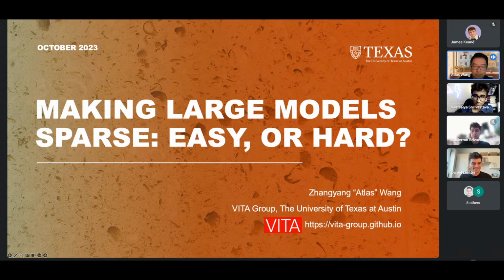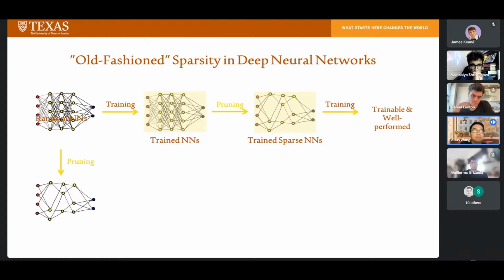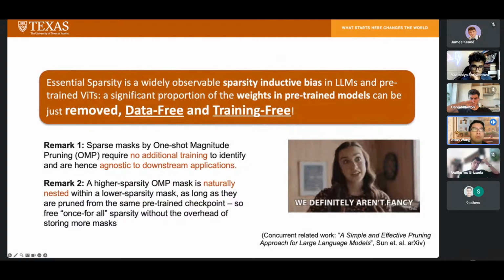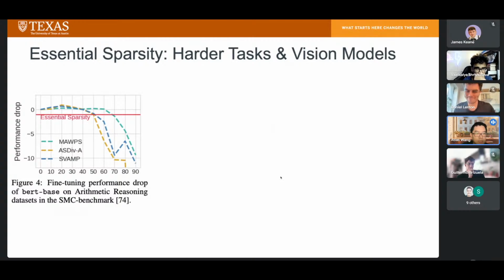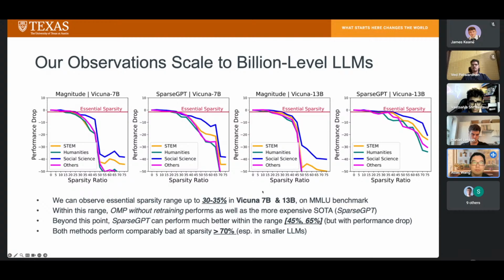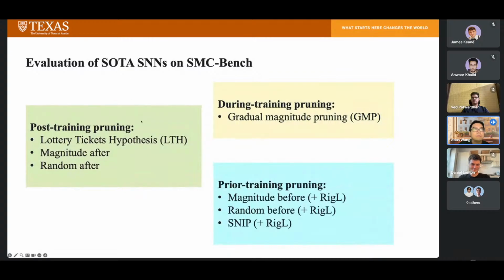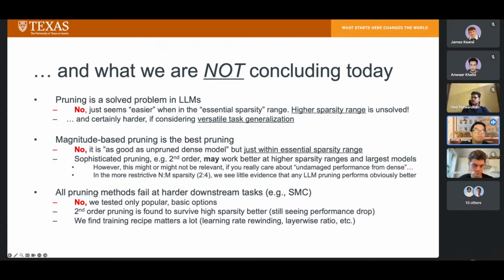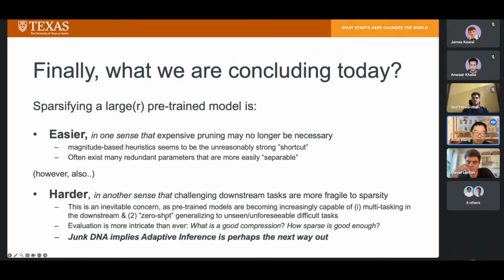The Emergence of Essential Sparsity in Large Pre-trained Models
In this episode, we welcome professor Atwas Wang from the University of Austin Texas, presenting his paper on LLM sparsity.

About the paper:
This paper investigates efficient ways to handle increasingly complex and expansive pre-trained transformer models used in contemporary ML. The authors introduce the concept of essential sparsity, where there exists a distinct threshold beyond which removing small-magnitude weights leads to significantly reduced performance compared to lower levels of sparsity.
🔬 The Emergence of Essential Sparsity in Large Pre-trained Models: The Weights that Matter
📝 Ajay Jaiswal, Shiwei Liu, Tianlong Chen, Zhangyang Wang

Read also:
📰 The Deep Dive. Follow the latest AI research and industry trends.
📖 Blogs. Dive into the AI deployment stack.